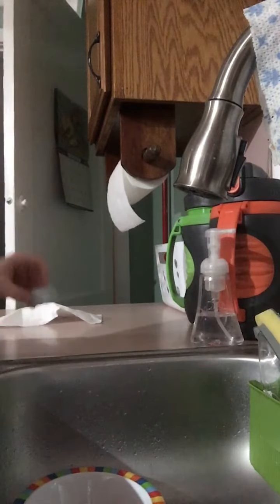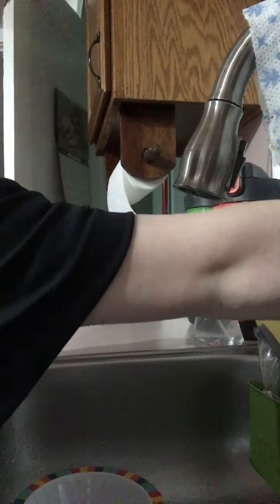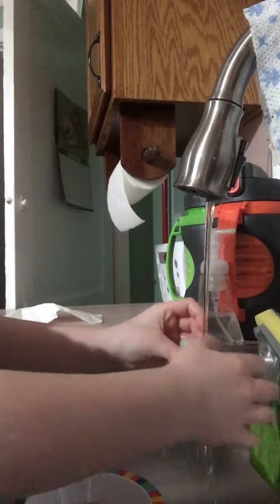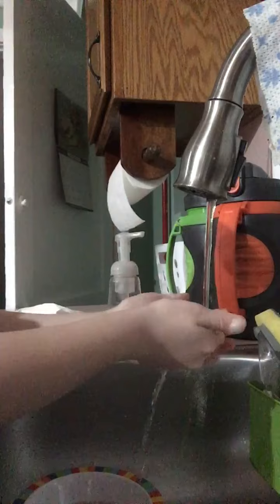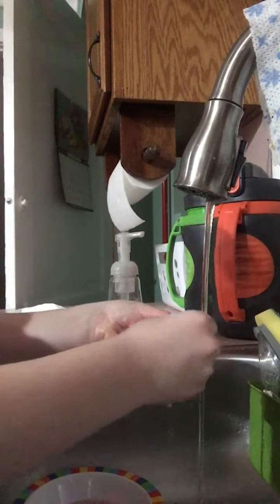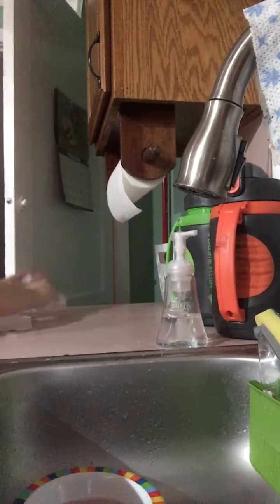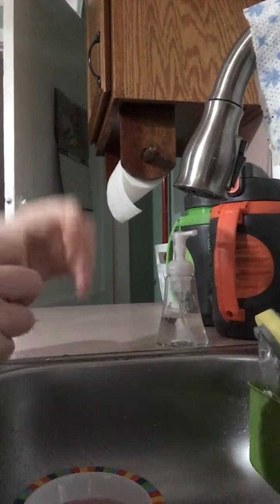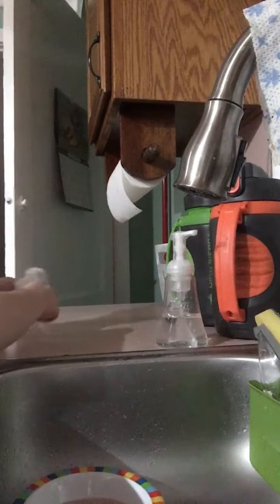December 10, 2022